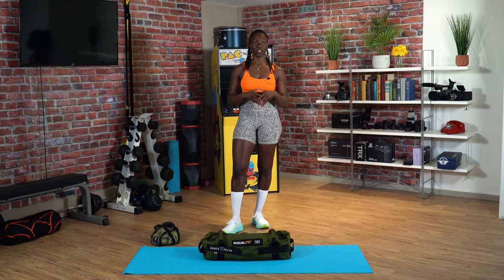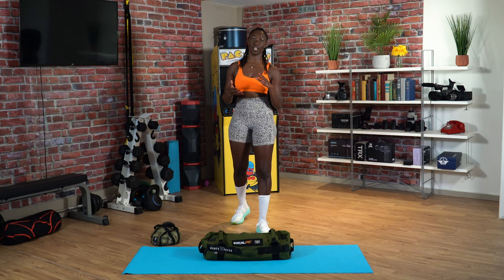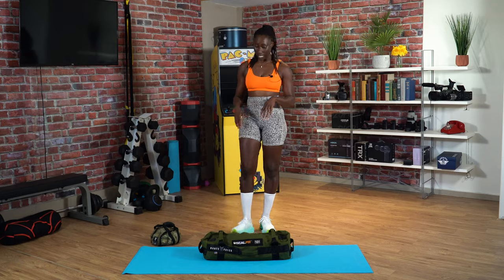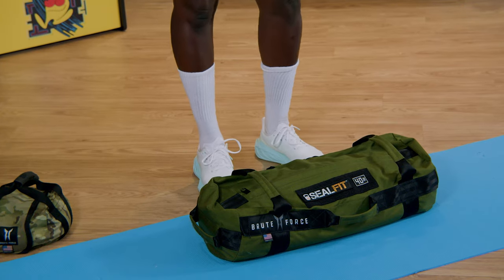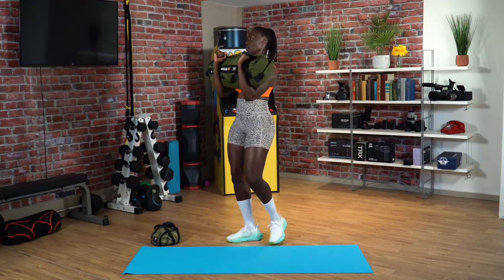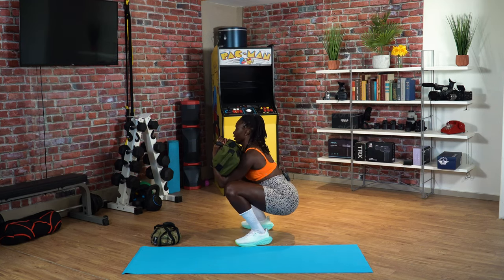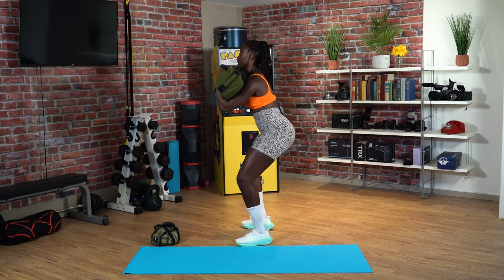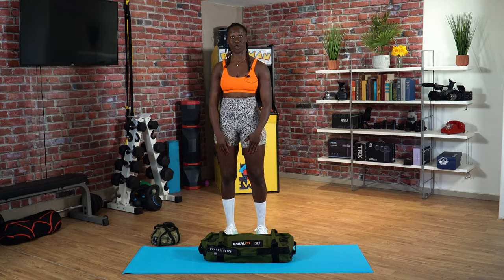Sandbag Workout - Front Squats (How to)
For the ABSOLUTE BEST Sandbags in the industry today please checkout our incredible partners at Brute Force

In this video, We're breaking down the king of lower body exercises – the front squat. Suzie will explain and show you how to use sandbags for this with a focus on two key elements: leg drive and mid-foot pressure.

These cues are crucial for powering up from the bottom of the squat and maintaining proper form. We’ll walk you through the movement step-by-step, demonstrating from both the front and the side. Whether you’re new to sandbag training or looking to fine-tune your squat for better gains, these tips will help you improve your technique and strength. Give it a try next time you’re training!

general nature for educational and entertainment purposes only.
Please check with your doctor before beginning this or any
other exercise program.

The creators, producers, participants and distributors of this video
will not be responsible or liable for any injury or loss relating to
the techniques, exercises and information provided within.

THE GEAR I USE:

Sony a7 III Full-Frame Mirrorless Camera
Blackmagic Pocket Cinema 6K
Wireless Mics
Audio Recorder I Use
Sony 18-105mm F4 G OSS Lens
Sony 70-200mm Lens
PRO Led Video Lights
Dimmable Ring Light
Manfrotto 290 Light Tripod
Smart Phone Adjustable Mount
LaCie Rugged USB 3.0 2TB External Hard Drive
Vlogging/Livestream Mic
RODE Camera Mounted Mic
Color Gels for background lighting